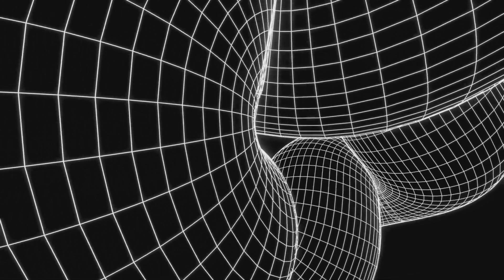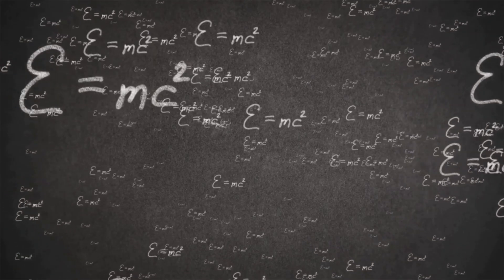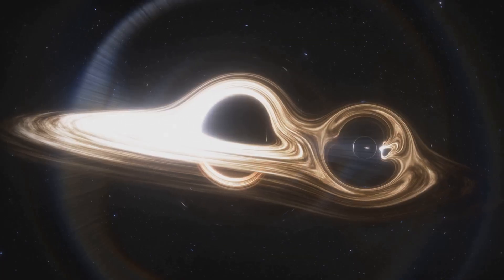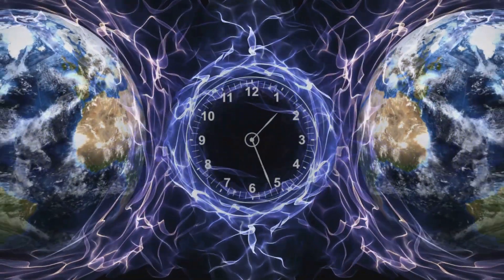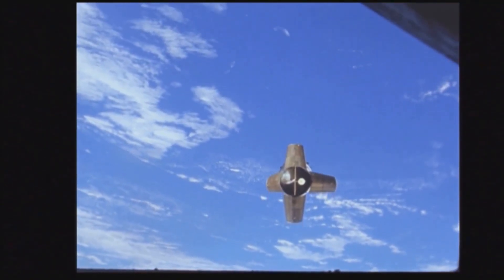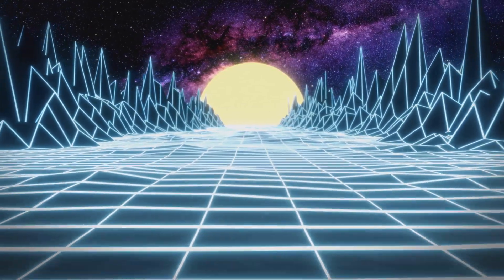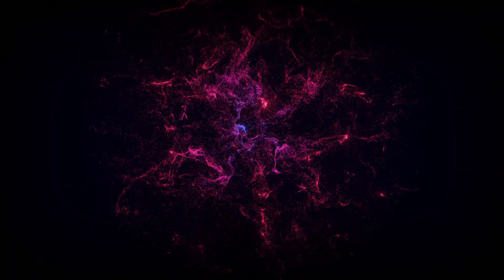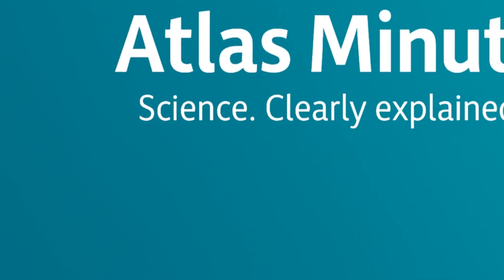The Fabric of Reality How Space -Time Shapes Everything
What is the fabric of reality made of?
In this 12-minute Atlas Minute episode, discover how Einstein’s General Relativity revealed that space and time form a single, flexible fabric that curves, ripples, and evolves.
Learn how gravitational waves, time dilation, quantum foam, and cosmic expansion all emerge from spacetime itself.